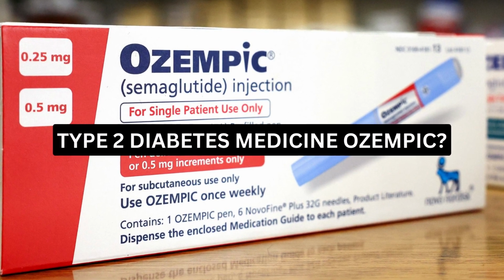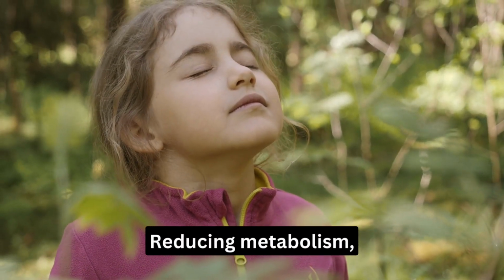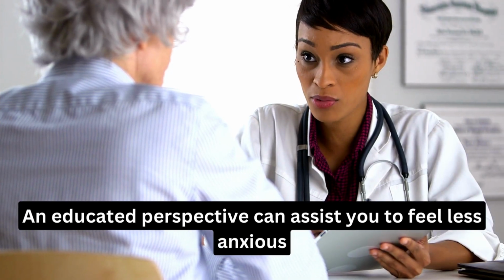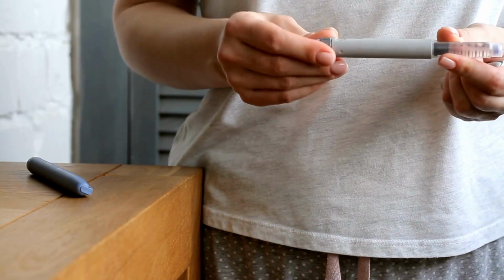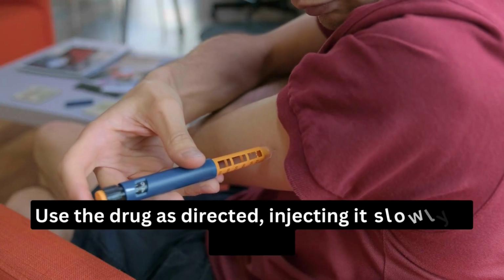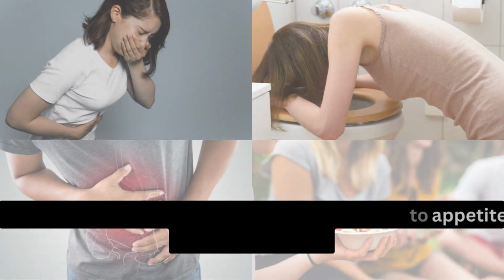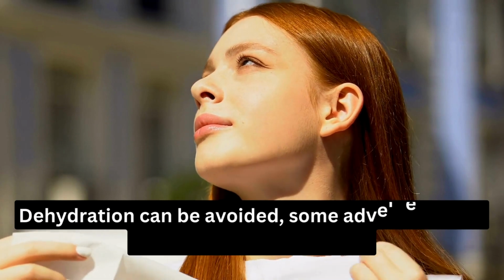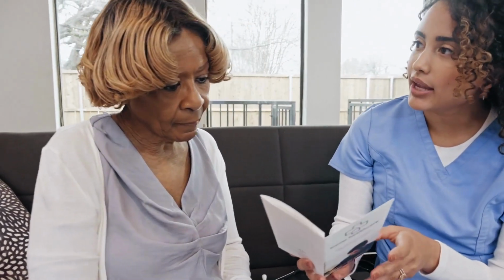How to Use the Ozempic Pen: Step-by-Step Injection Guide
How to use the Ozempic pen correctly starts with checking the medication, attaching a new needle, selecting the prescribed dose, and following the official injection steps. This beginner-friendly guide explains the complete routine from preparing the pen through needle disposal and storage.

0:00 What to check before you start with the Ozempic pen
0:45 How to attach a new needle and check the flow
1:30 Where to inject Ozempic: abdomen, thigh, or upper arm
2:15 Ozempic injection step-by-step: pressing the button
3:00 How long to hold the pen and when to remove it
3:45 Ozempic storage and disposal rules
4:30 Common Ozempic injection mistakes to avoid

Injection questions are easier to discuss when they are written down before the visit. The GLP-1 Doctor Visit Planner helps you organize pen-use concerns, appointment questions, and follow-up notes.

Before using Ozempic for the first time, ask your healthcare professional to demonstrate your exact pen. Check the label to confirm that the pen contains Ozempic and make sure the medicine appears clear and colorless.

Attach a new needle for every injection and remove both needle caps. Check the Ozempic flow only before the first injection with each new pen. A flow check is not required before every weekly injection.

Turn the dose selector until the dose prescribed for you appears in the dose counter. Do not estimate an unmarked dose by counting clicks, and do not change the prescribed dose without guidance from your healthcare professional.

Ozempic is injected under the skin of the abdomen, thigh, or upper arm. Do not inject it into a muscle or vein. Change the injection spot with every dose. You may use the same general body area again, but choose a different spot within that area.

Insert the needle into the skin and press and hold the dose button until the dose counter shows 0. Keep the needle in place while slowly counting to 6 before removing it from the skin.

Carefully remove the used needle and place it in an FDA-cleared sharps disposal container. Never reuse a needle, store the pen with a needle attached, or share an Ozempic pen with another person—even if the needle has been changed.

Ozempic pens contain multiple doses and are not discarded after every injection. Before first use, store unused pens in a refrigerator between 36°F and 46°F. After first use, the pen may be stored for 56 days at room temperature between 59°F and 86°F or in a refrigerator between 36°F and 46°F. Do not freeze Ozempic, and keep it away from excessive heat and light.